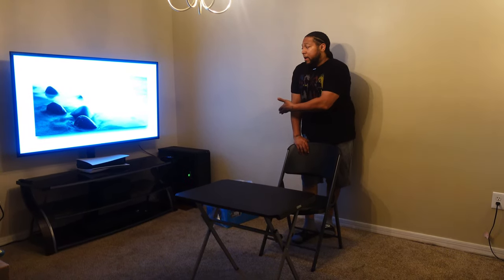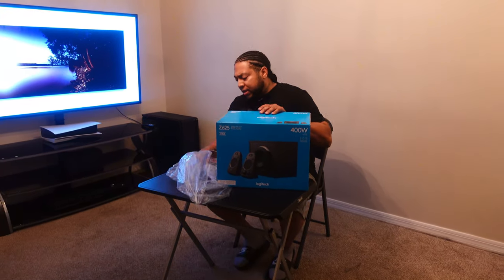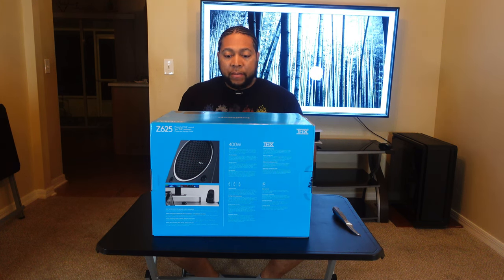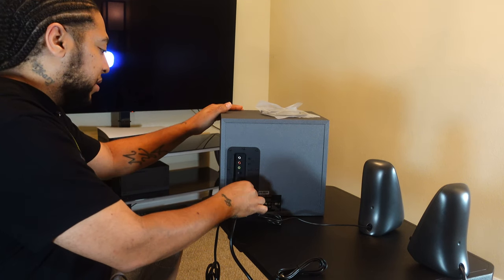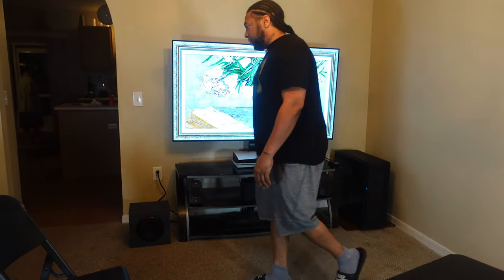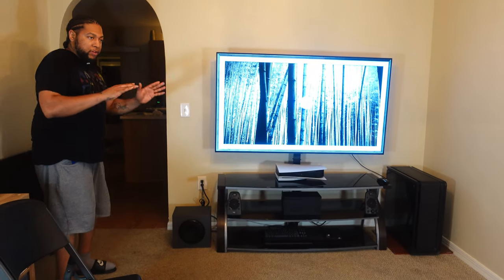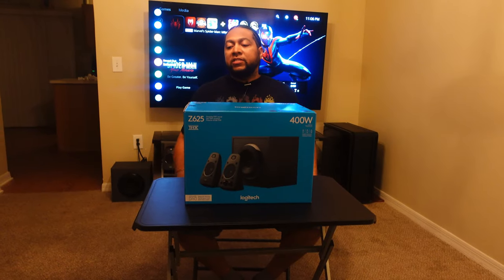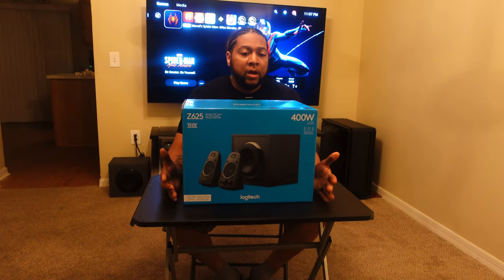LG C9 OLED Speaker Upgrade | Logitech Z625 Speaker Review